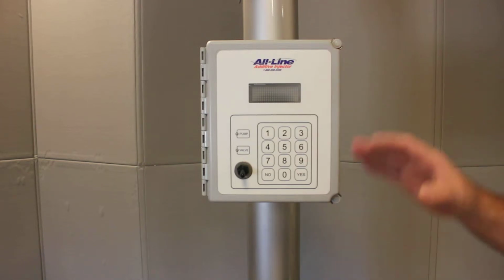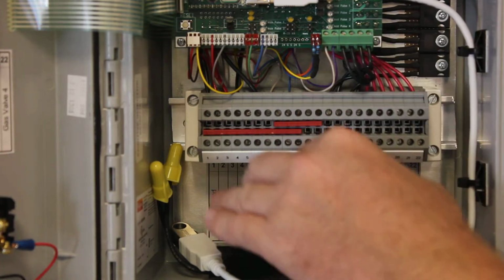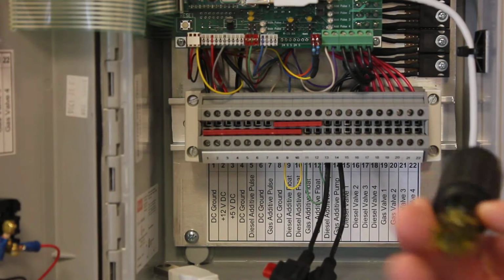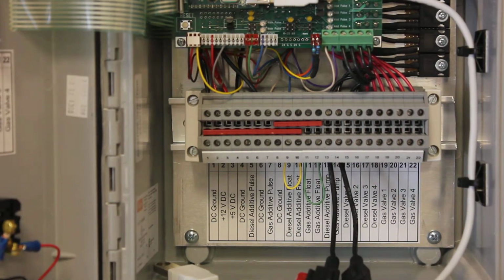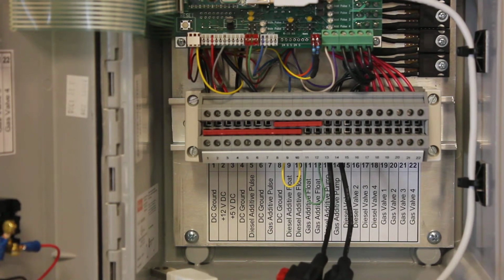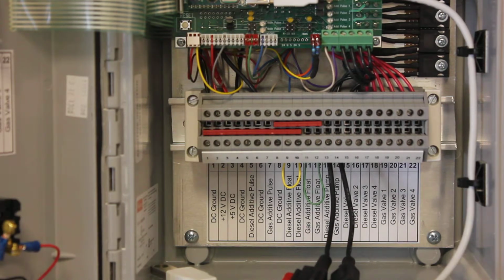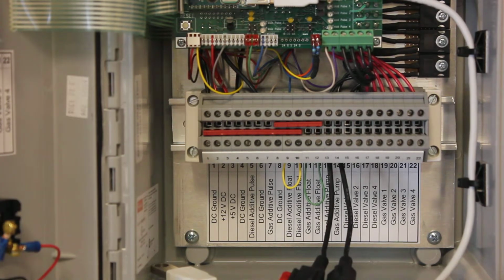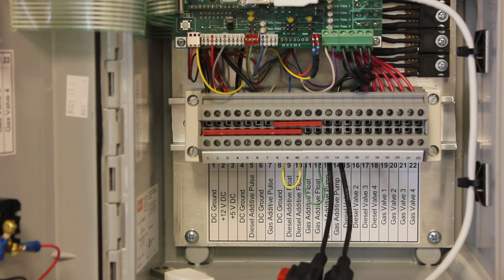Dual Transport - Controller Wiring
How to wire the controller. Common mistakes.